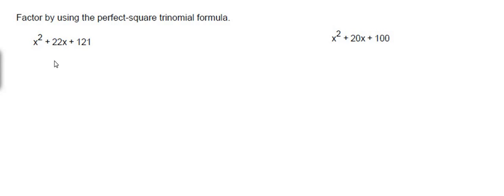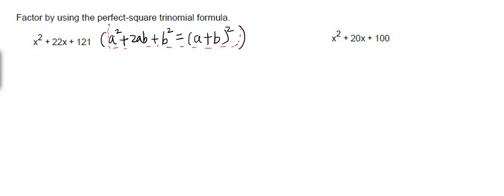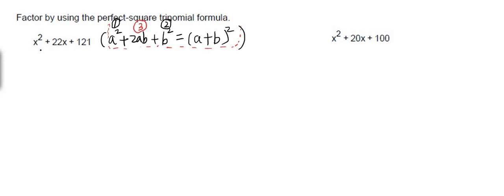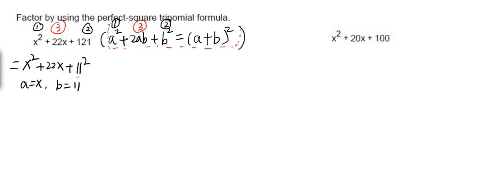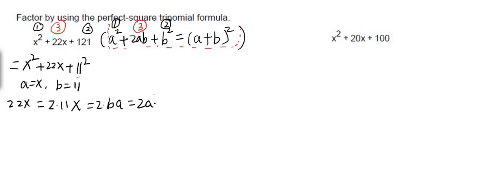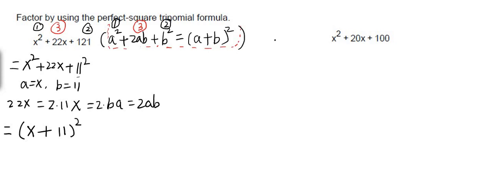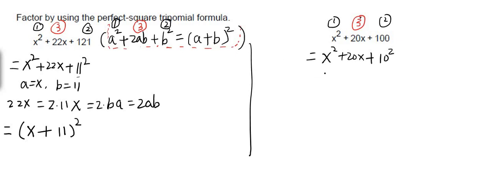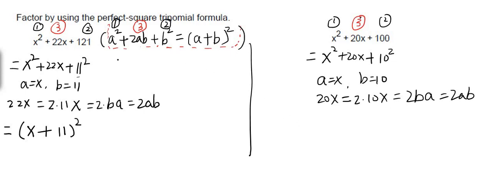Ch1 - 51 and 52: Factor perfect square trinomial